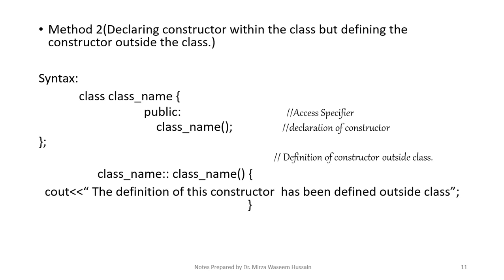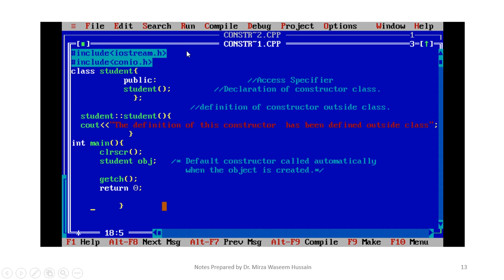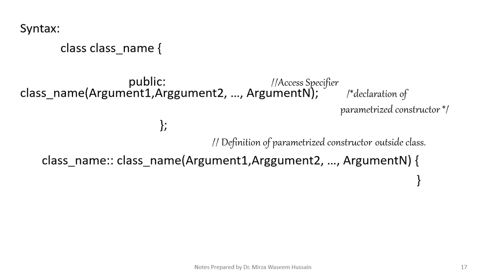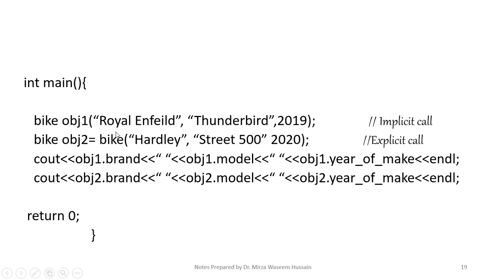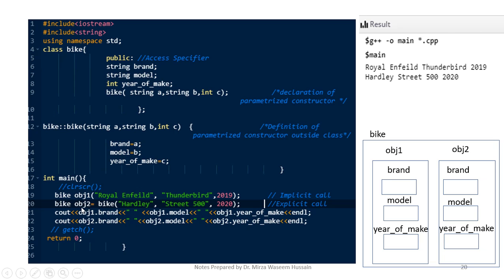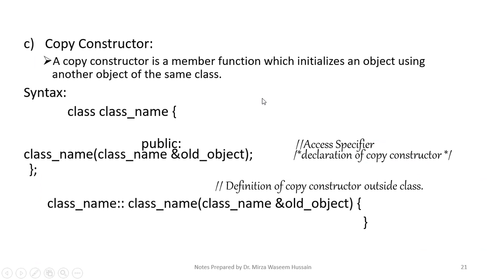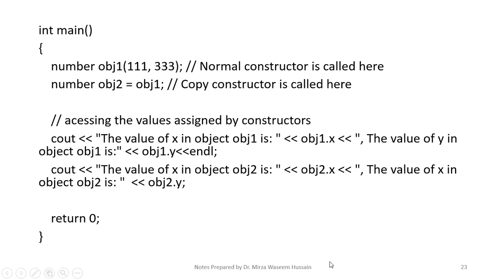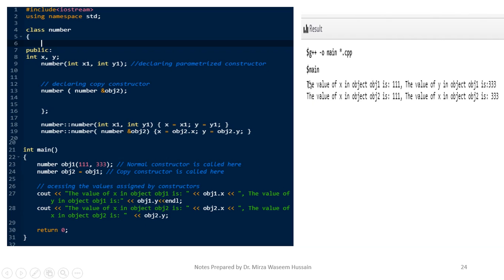continued constructor in C++ Part 2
Method 2 for defining Constructors, Types of Constructors in C++